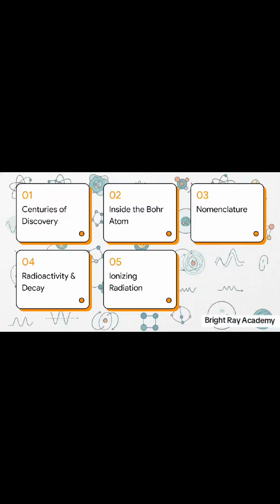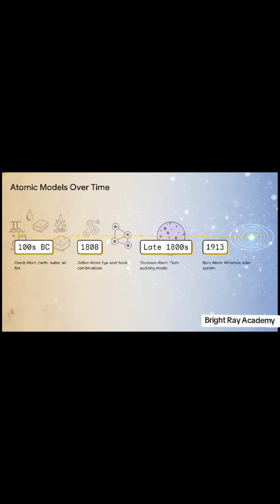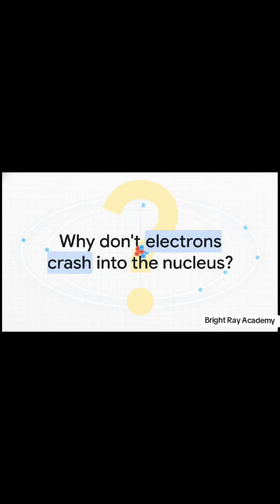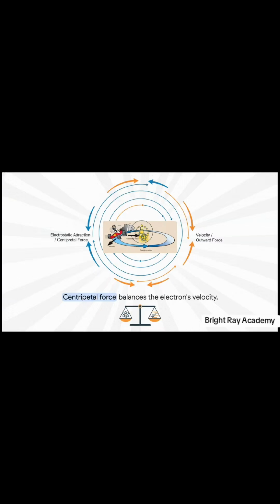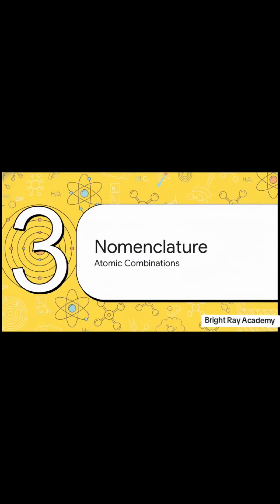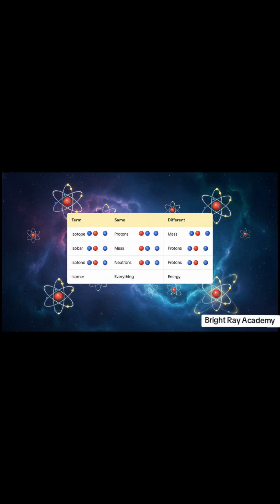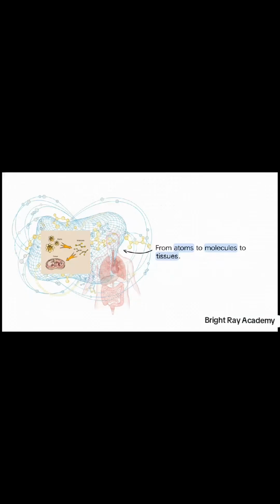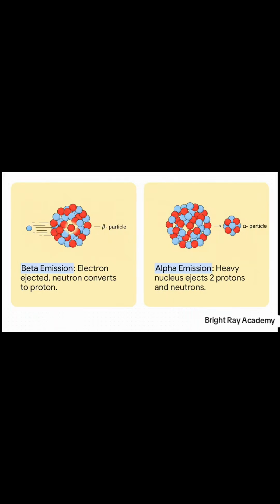Bushong Chapter 2: Essential Structure of Matter & Atom Explained! ⚛️💡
Welcome back to Bright Ray Academy! In this video, we are breaking down the 5 core concepts from Chapter 2 of Bushong’s Radiologic Science. Perfect for radiology students looking for a clear, high-yield exam review! 🎯
📌 What you will learn in this video:
0:00 - Introduction
0:45 - 01 | Centuries of Discovery
2:30 - 02 | Inside the Bohr Atom
4:15 - 03 | Nomenclature
6:00 - 04 | Radioactivity & Decay
7:45 - 05 | Ionizing Radiation
9:00 - Conclusion